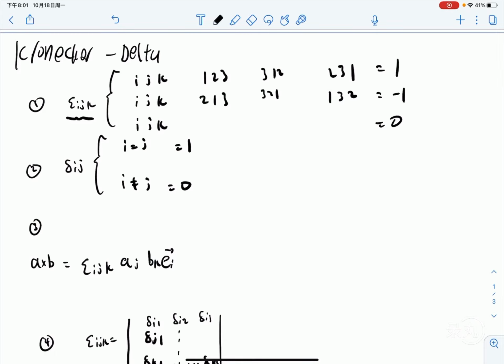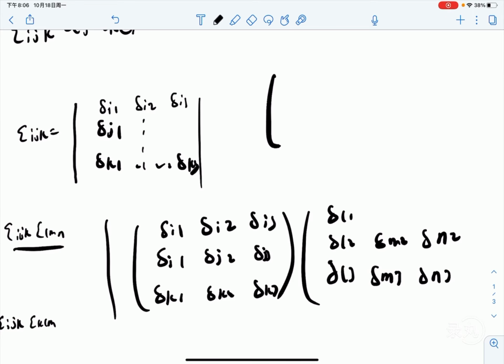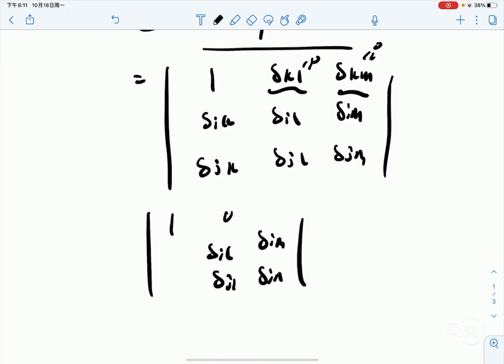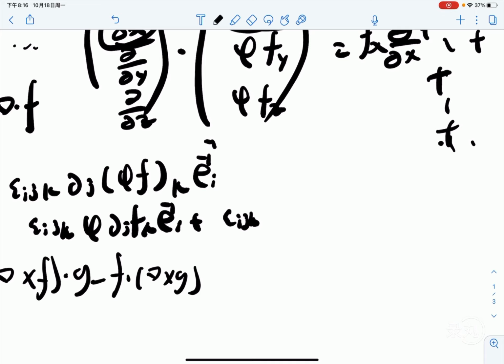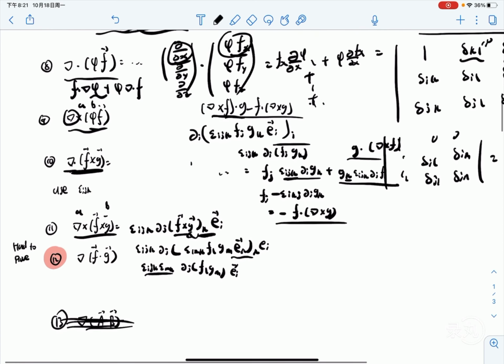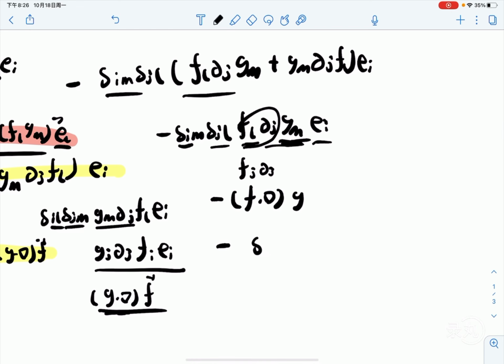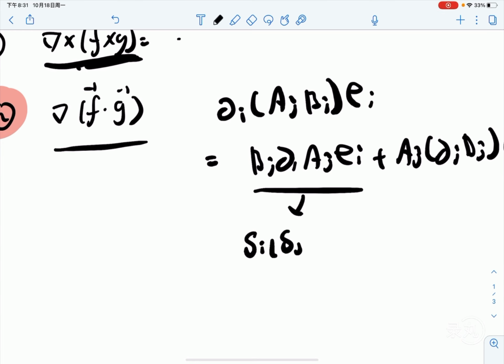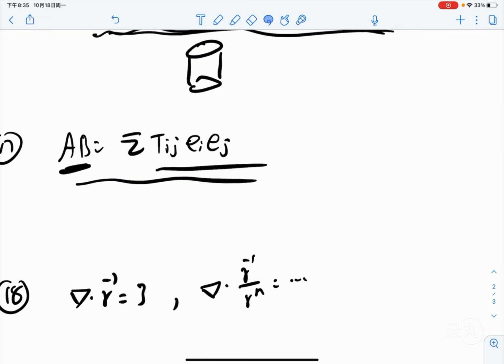Vector Analysis with proofs( electrodynamics￼￼)